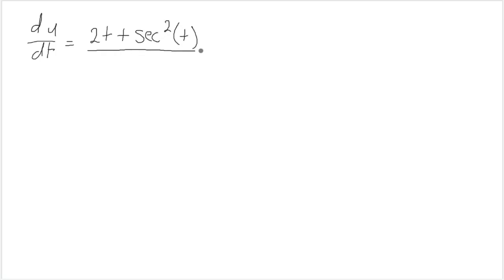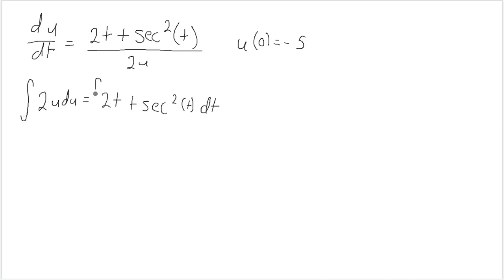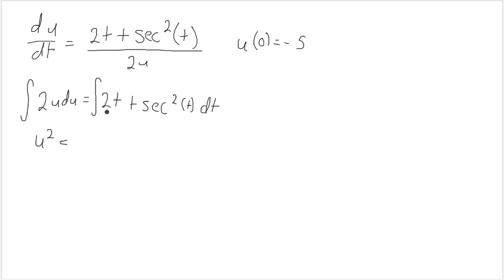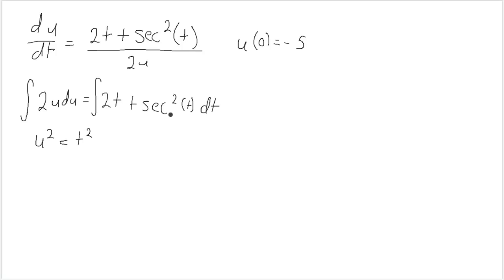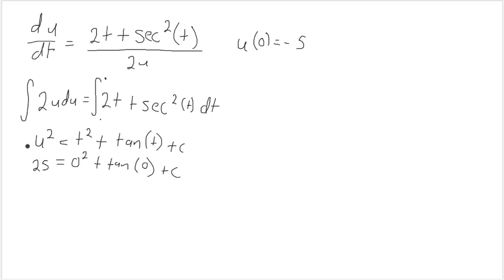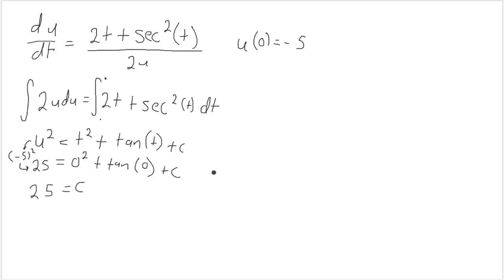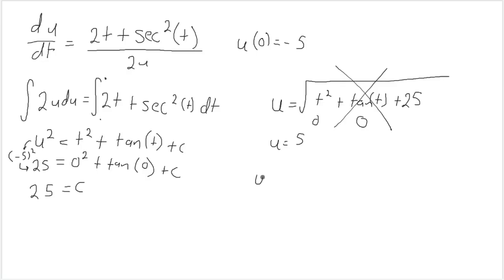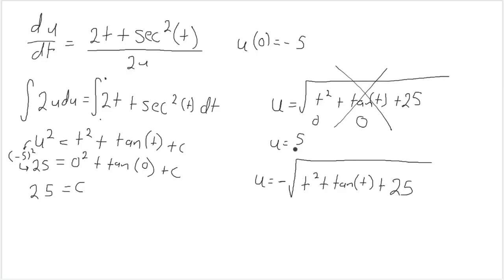Solving Differential Equations Part 2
Solving differential equation du/dt = (2t+sec^2(t))/(2u).